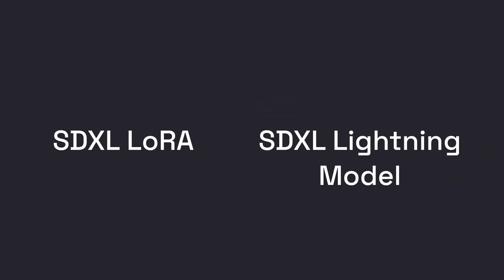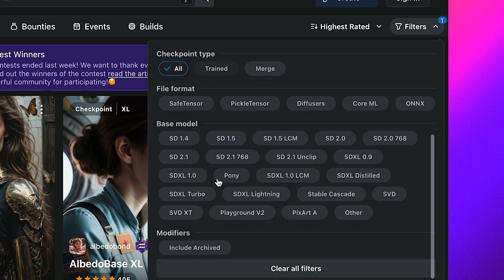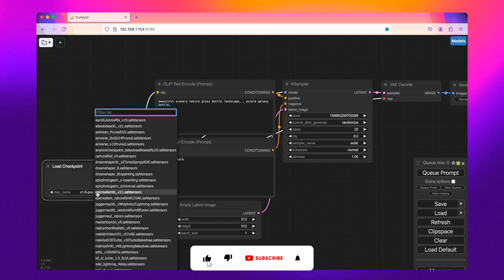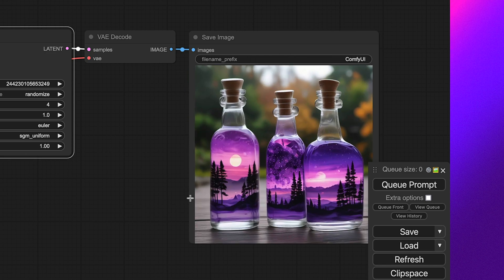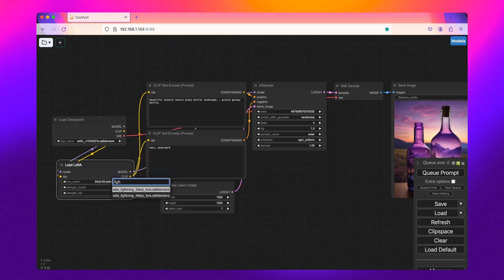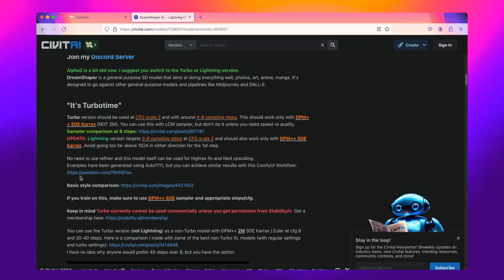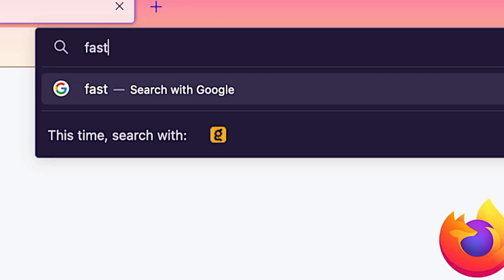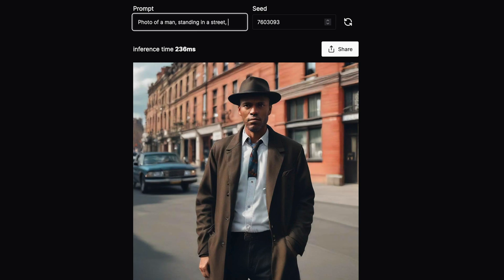INSTANTLY Bring Your Imagination to Life with SDXL Lightning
SDXL Lightning was released by ByteDance and provides incredible results in 2, 4, or 8 step generations.  This video highlights how SDXL Lightning performs, where you can get fine-tuned models, along with how you can add it to your workflow.

Time Stamps
Intro - 00:00
How to Get Lightning Models: 0:40
Running SDXL Lightning: 1:19
Fine Tuned Models: 2:43